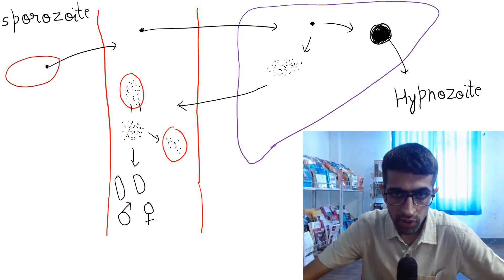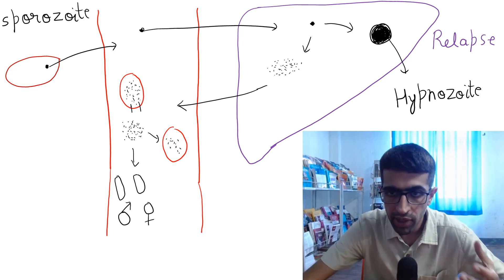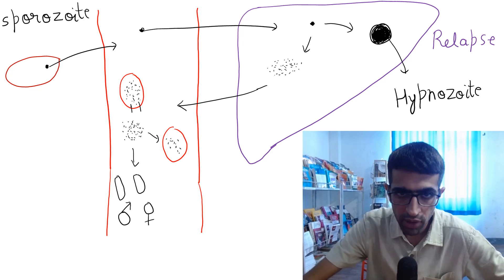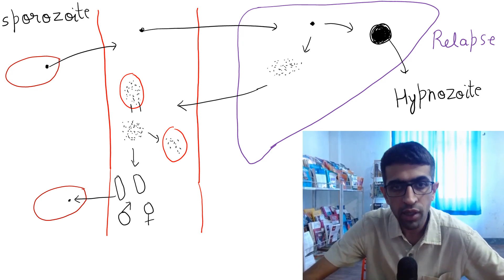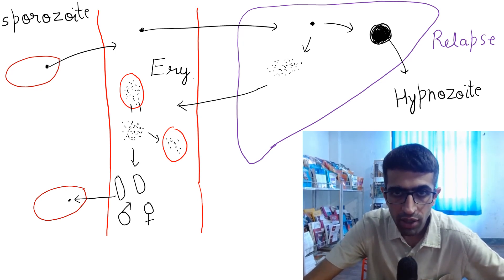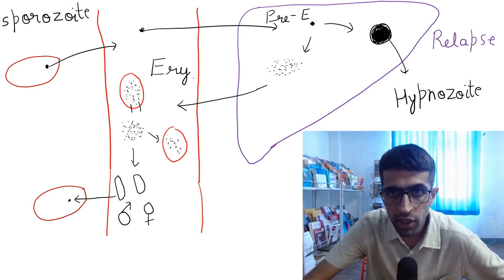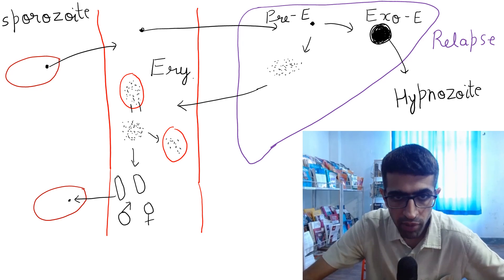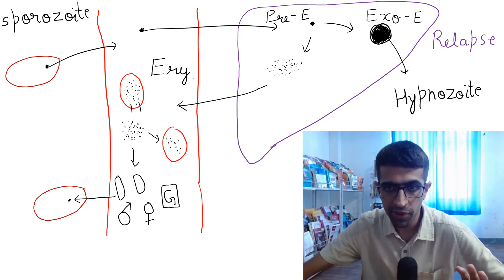Relapse vs recrudescence